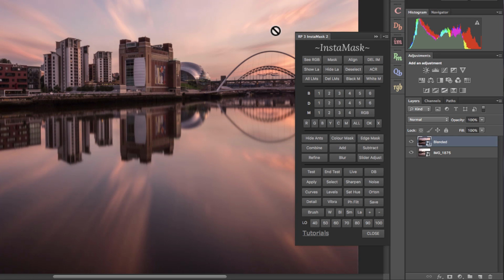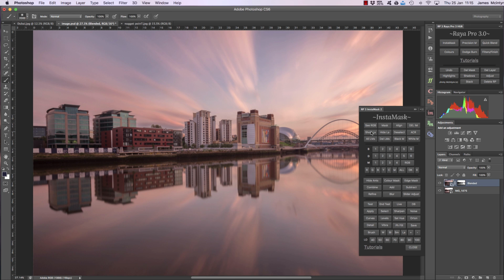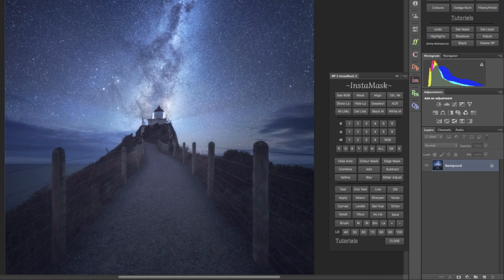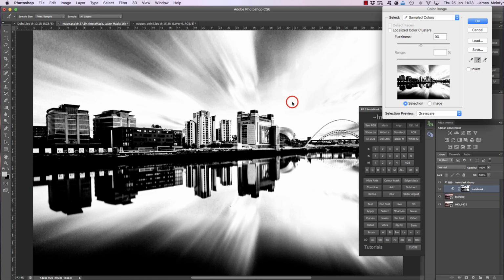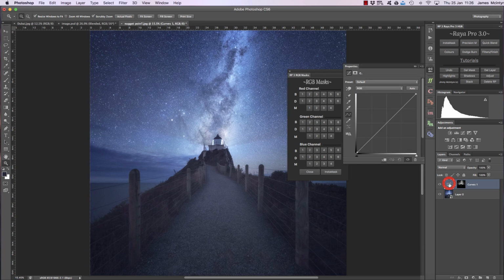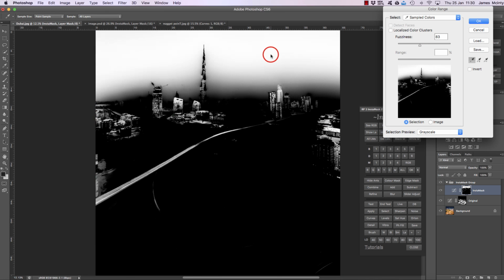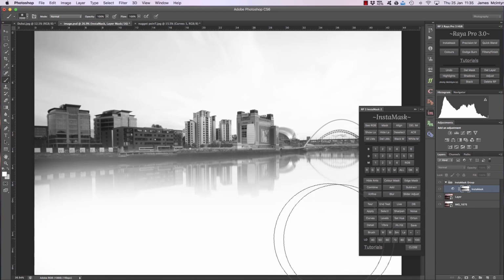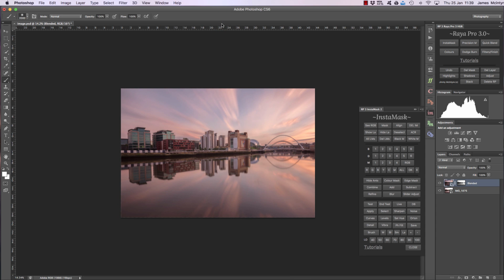InstaMask CS6 tutorial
Existing Raya Pro users can now download RP3 by logging into their account